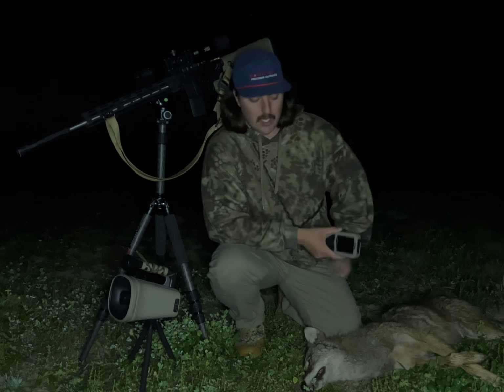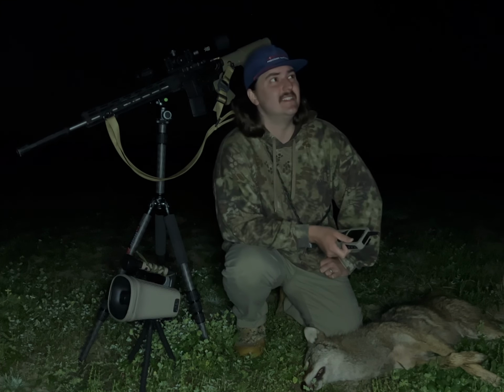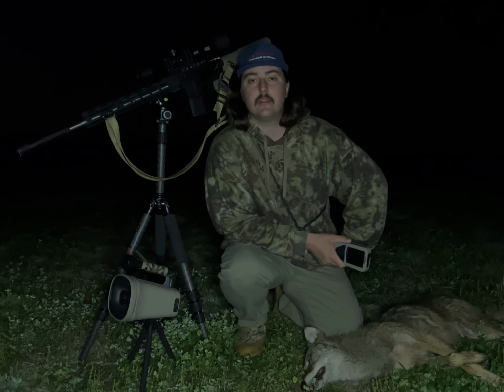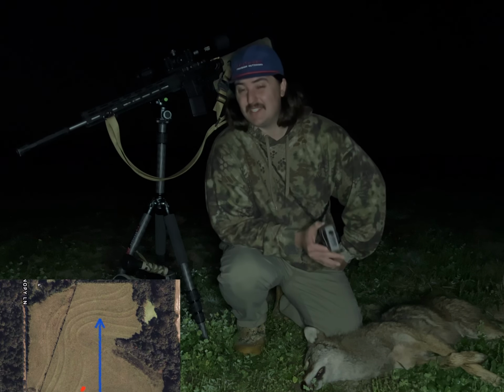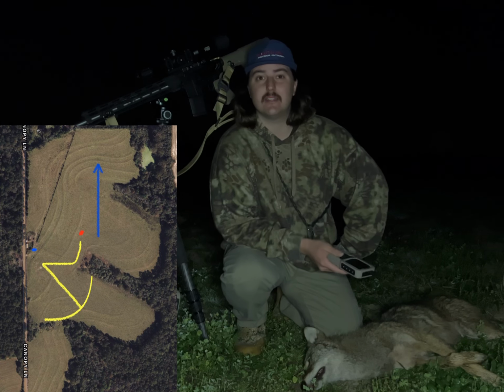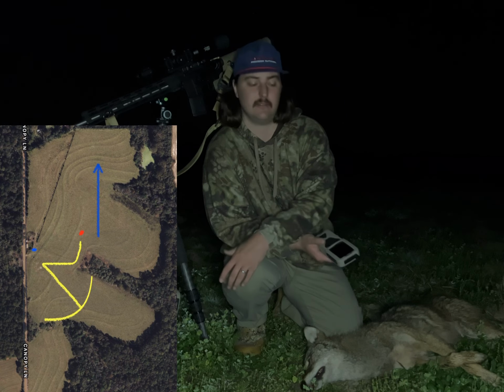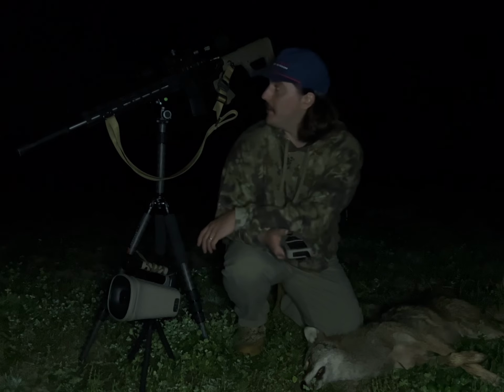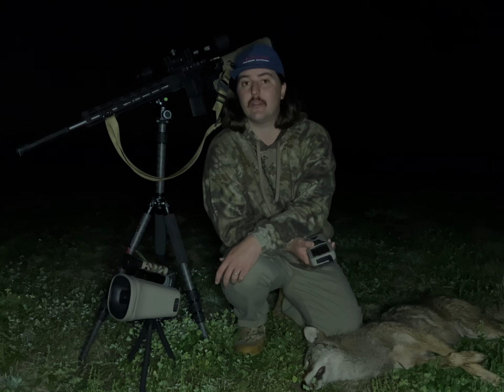PLAY THE RABBIT! *Thermal Stand Breakdown*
A quick thermal hunting stand breakdown! One stand and one coyote, can’t be easier than that!
AGM Adder 35-384